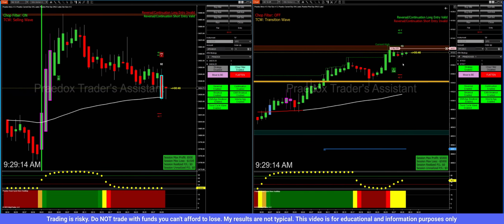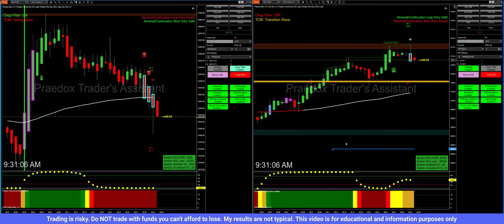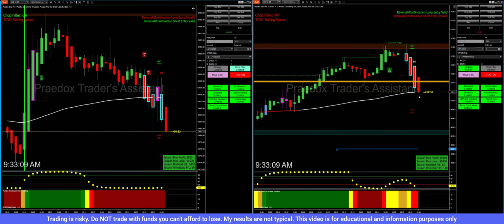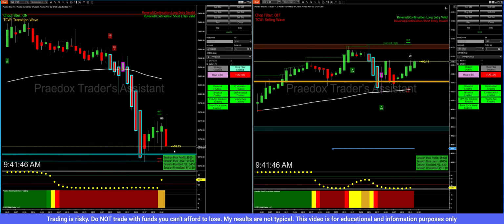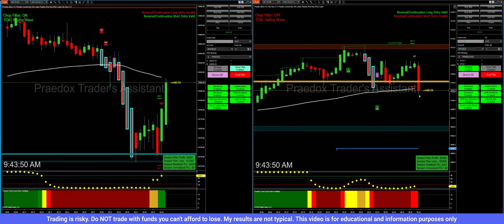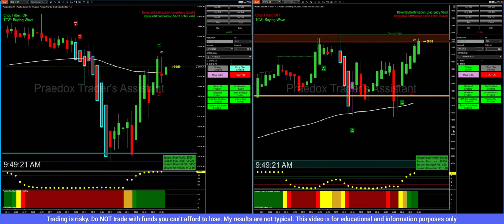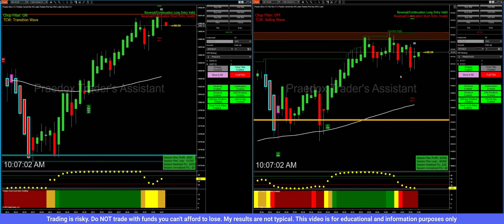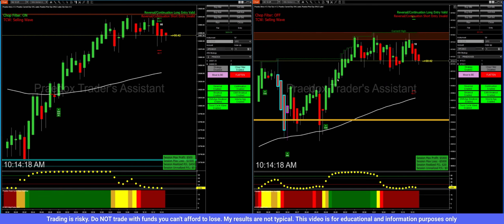Nasdaq EMA Breakout: Quick Target Hit in Minutes! 💹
Witness the power of the Nasdaq EMA breakout as we hit our target in just minutes! 💹 In this daily futures trading session, we explore automated trading strategies using Ninja Trader tools and trend cycle wave analysis for both Nasdaq and gold markets. Whether it’s a quick Nasdaq breakout or navigating gold’s transition waves, this video showcases the precision and discipline needed for short-term trading success.

As a trader, I rely on a combination of EMA breaks, heat map insights, and automation to identify high-probability setups. Today, Nasdaq delivered a swift win, while gold kept us on our toes with breakeven trades. This session emphasizes the importance of patience, risk management, and trusting the Trader's Assistant to guide decision-making without forcing trades.

Looking to enhance your futures trading game? Join me for daily trading content, actionable insights, and expert tips on prop firms, automated trading strategies, and Ninja Trader setups. Let’s keep learning, trading responsibly, and achieving those trading goals—see you in the markets tomorrow! 🚀

CHAPTERS:
00:00 - Gold Trend Cycle Wave Trade
01:05 - NASDAQ EMA Break Trade
02:14 - Gold Trading Strategies
07:38 - Advanced Gold Trend Analysis
08:40 - Gold Market Insights
10:30 - Gold Trend Cycle Techniques
12:14 - Trading Session Recap
12:38 - End of Session